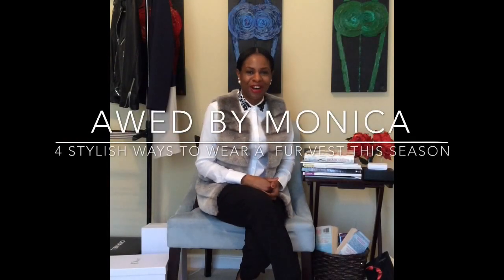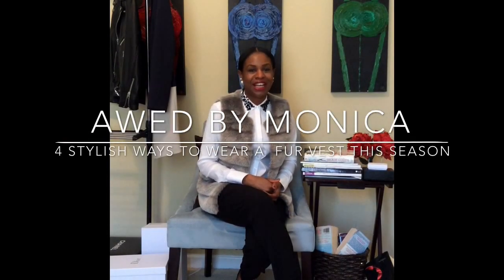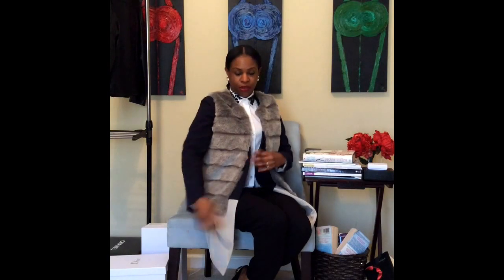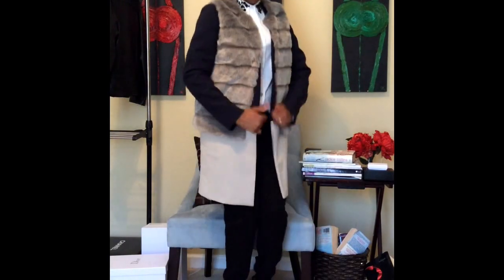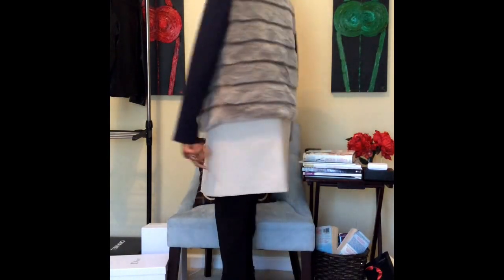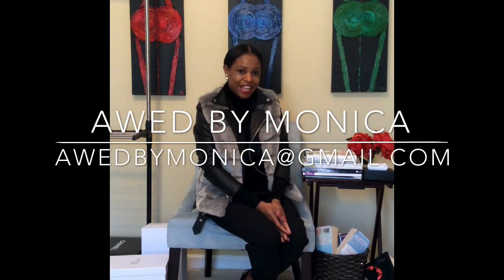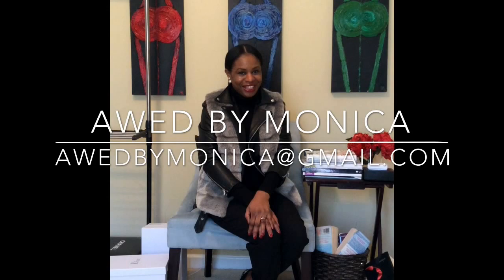4 STYLISH WAYS TO WEAR A FUR VEST THIS SEASON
Real or faux, just make sure you rock a fur vest this season! Here are 4 stylish and easy ways to stand out in the crowd with your fur vest this season! GO TO THE BLOG TO SHOP MY PICKS FOR RECREATING ALL 4 LOOKS!
FUR VEST
BIKER JACKET
TOP COAT
TURTLE NECK